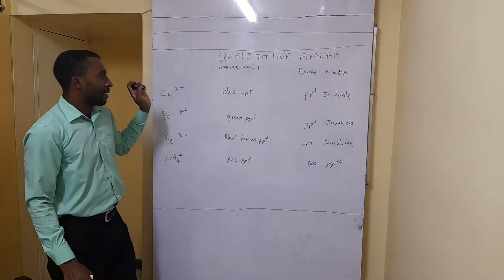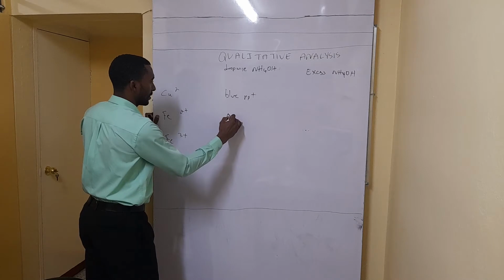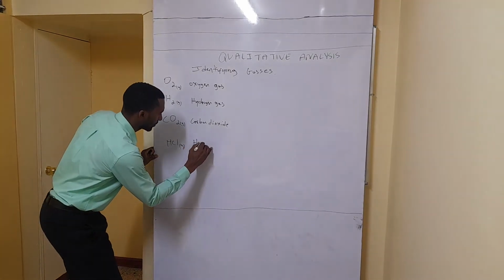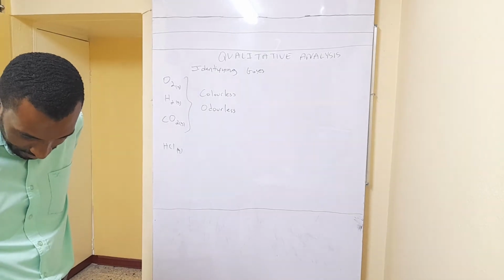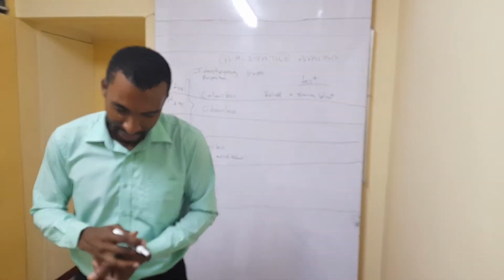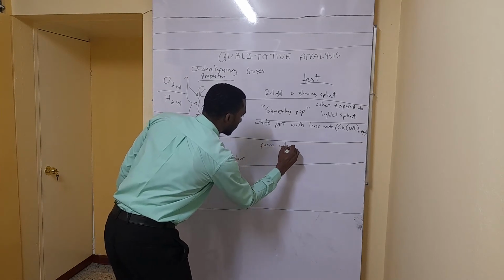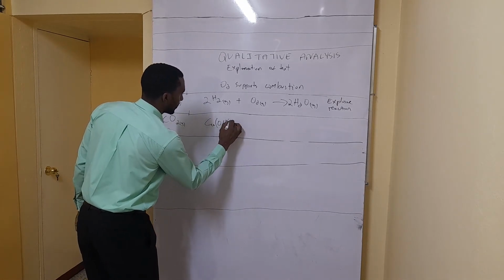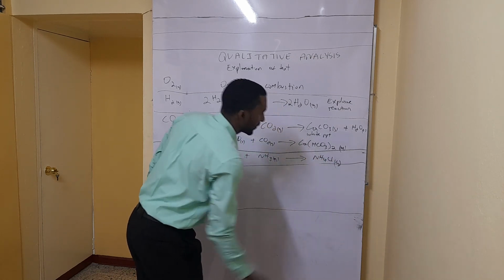Qualitative Analysis - Part 2